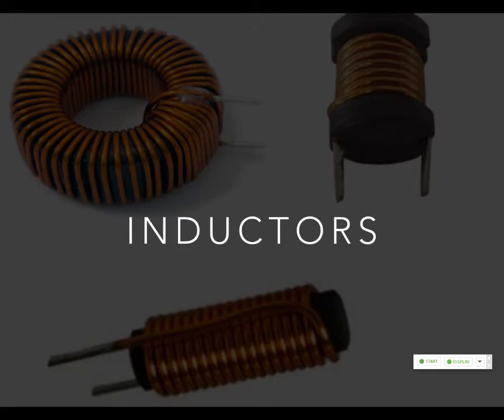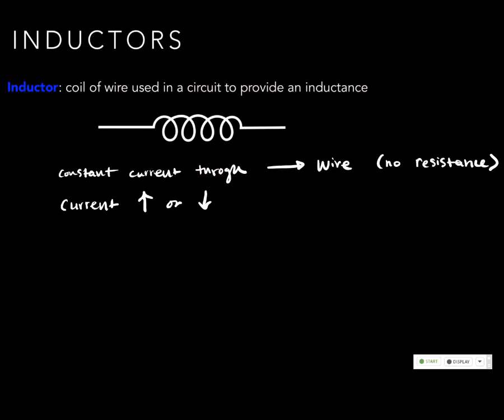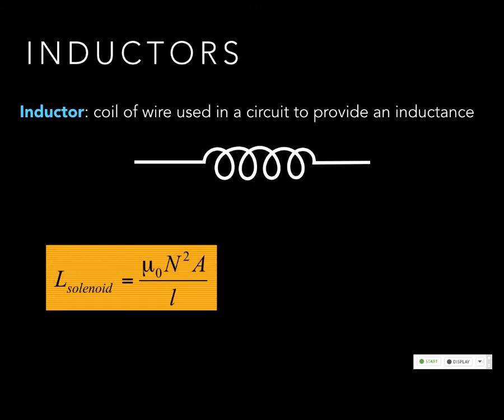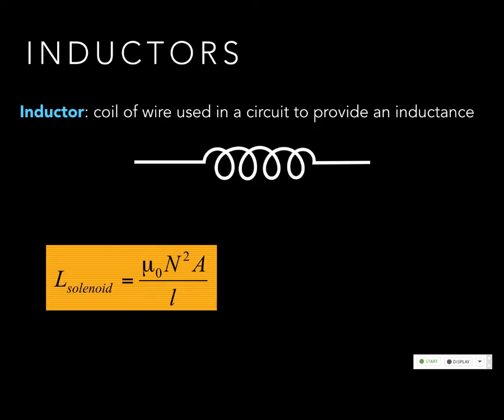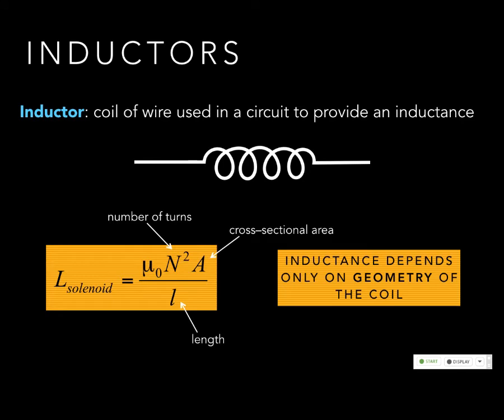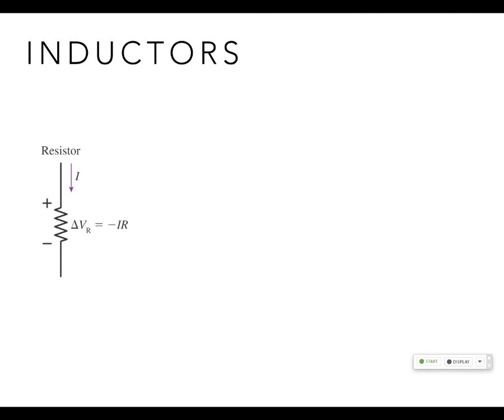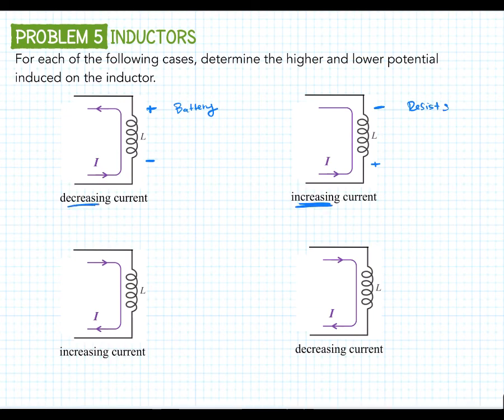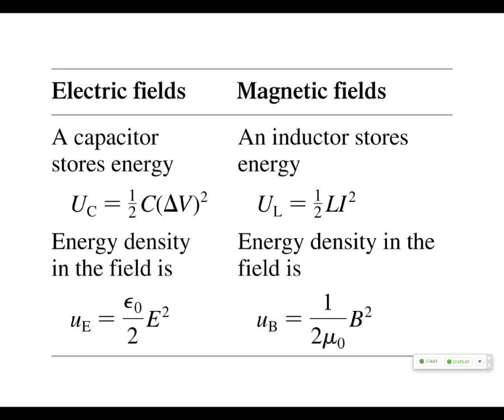29 and 30.7 Induction - Inductors